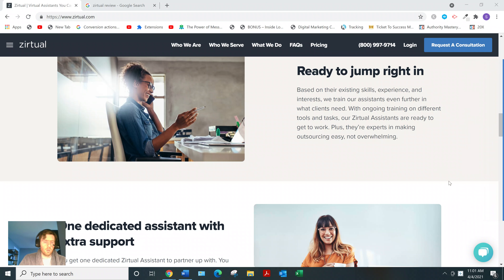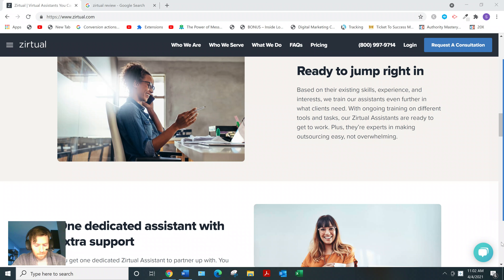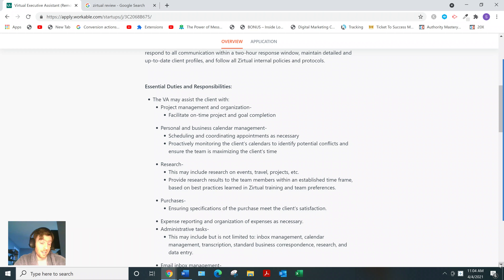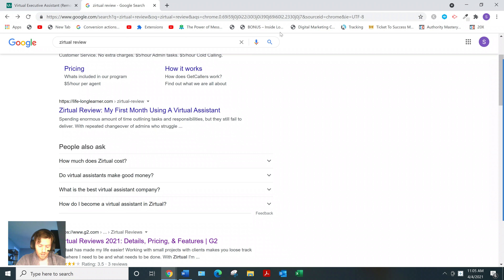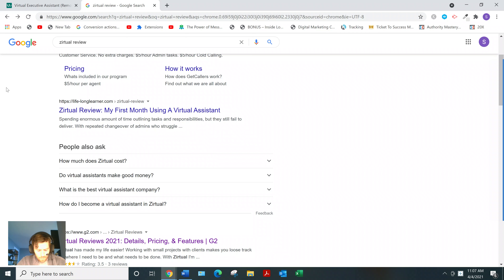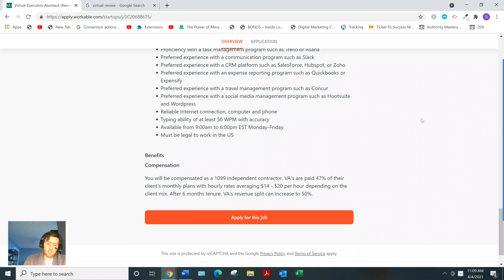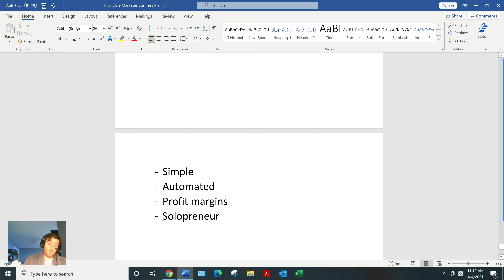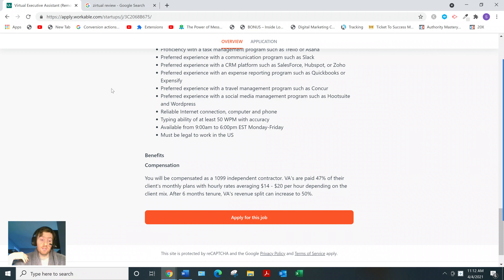Zirtual Review - How Is It For Virtual Assistants?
Zirtual Review?

About this video:
In this Zirtual review you will learn all about this website and whether you can really earn an income from it. Most of these types of opportunities aren't that great so watch this review and let me know what you think.